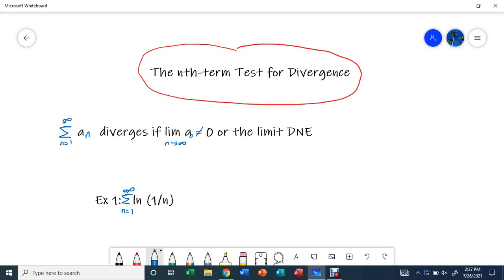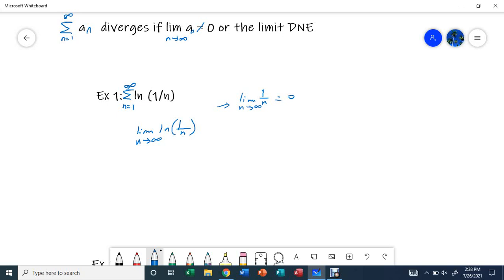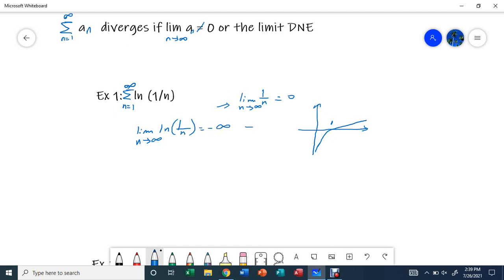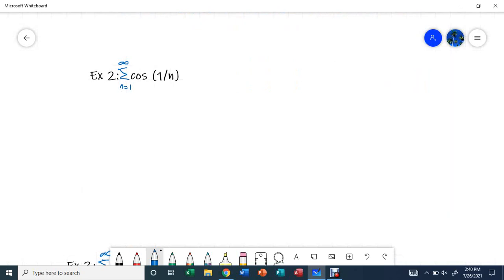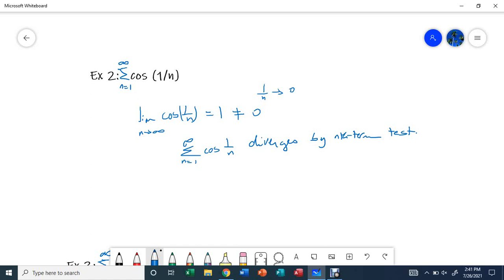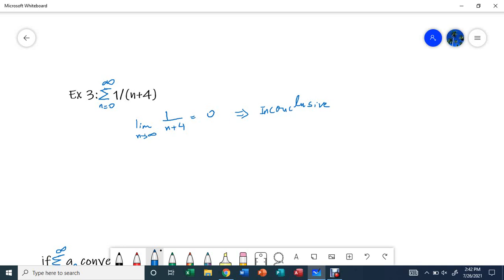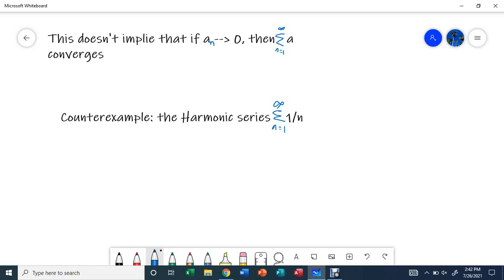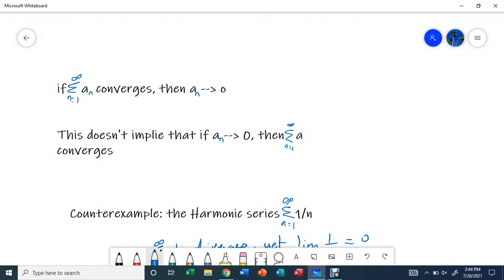The nth term Test for Divergence| Stat & Math Tutorials.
The video explains how to use the nth-term test to determine if a series diverges. I hope you enjoy watching this video| Stat & Math Tutorials.